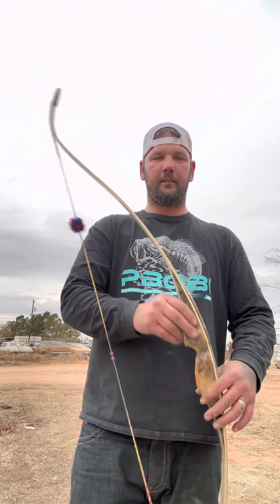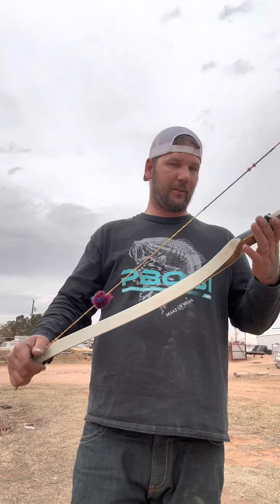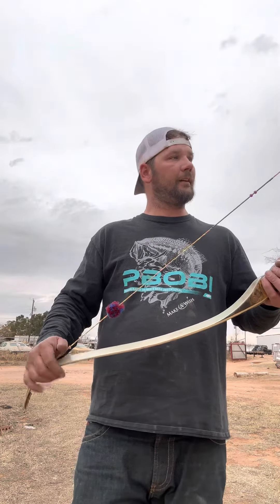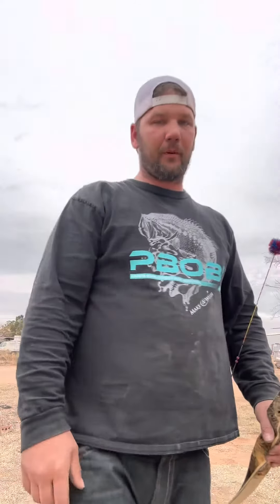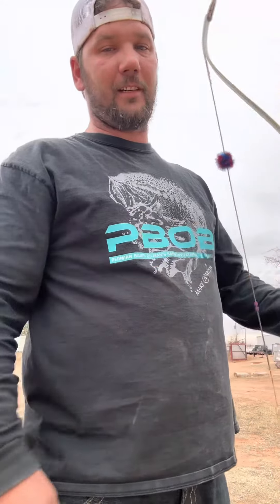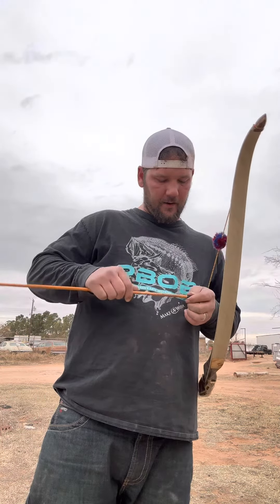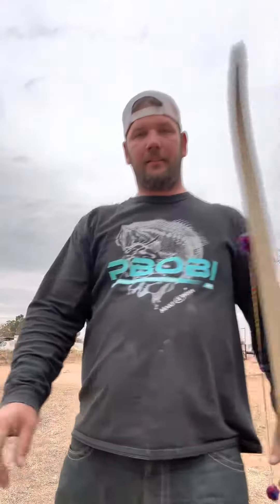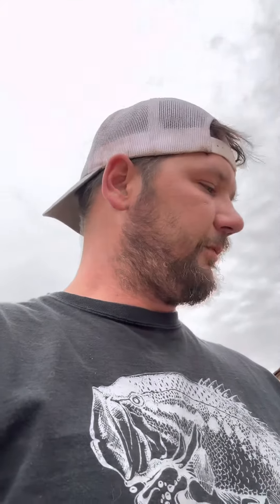Blue Badge recurve 60”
Just sowing the blue badger recurve